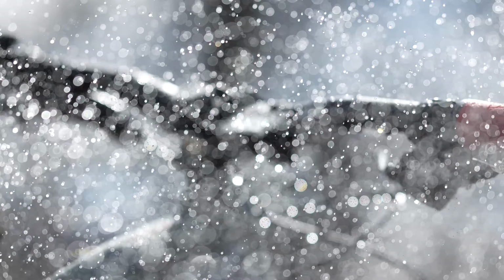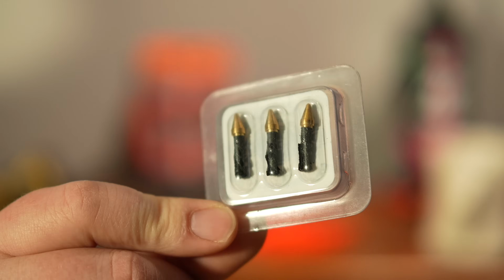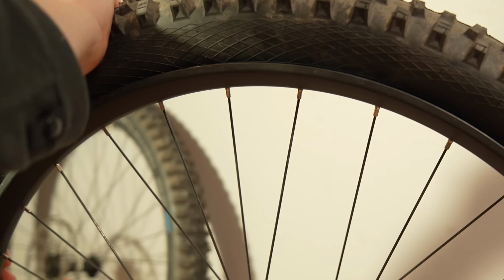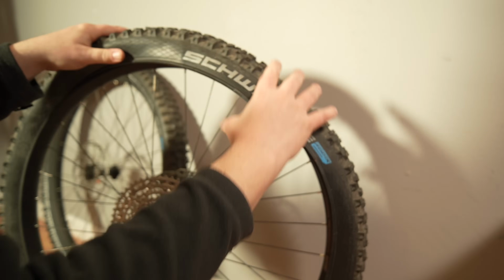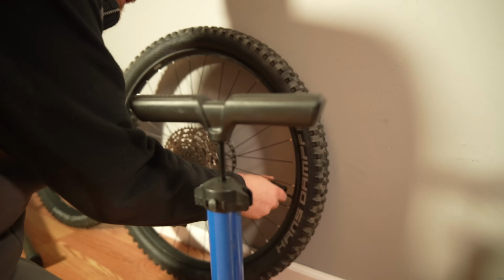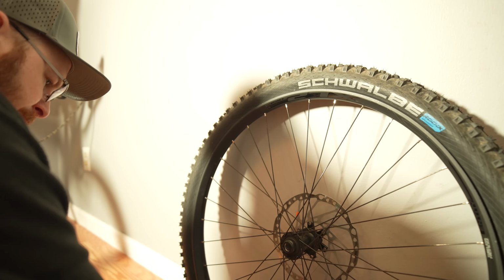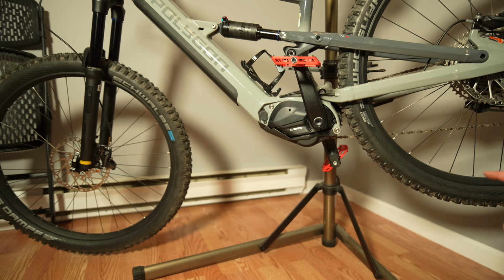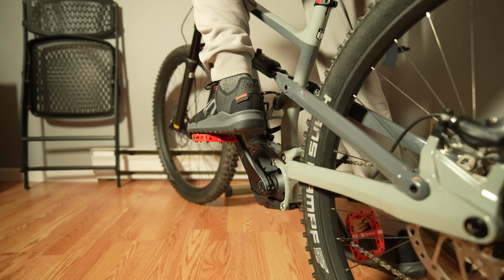Upgrade Your Polygon T6E By Going Tubeless! Step by Step Tutorial For Beginners....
In this beginner oriented tutorial I will be converting the Polygon T6E to a Tubeless set-up and I will walk you thru the process from start to finish for those that never did this before. I'm confident you will be able to do this upgrade yourself after watching this video, but please if you have questions or comments by all means ask away!

GEAR  SPECIFIC TO THIS VIDEO:
-Polygon T6E
-Gorilla Tire Levers
-Entity Valve Stems
-Muc Off Tubeless Presta Valves 44mm
-Entity Composite Pedals
-Polylube 1000 Grease
-Muc Off Sealant
-Airshot Tubeless Tire Inflator
-Muc Off CO2 Inflator Kit
-CO2 25g Tanks
-Tire Plug Kit
-Bell Airblaster 350 FramePump
-CrankBrothers Tire Lever
-TubelessRim Tape 35mm
-BELL Bicycle Pump
-510 TrailCross Shoes
-Ergon GA3 Handlebar Grips

MY CURRENT MTB GEAR LIST:
- NINJA MTB TURBO KICKER JUMP RAMP
- Ninja MTB Approach Jump Ramp
- Polygon T8
- OneUp Pedals
- OneUp Carbon Bars
- OneUp Dropper Post Remote
- ISCG05 Bash Guard Chainring Protector
- Fox Float DPX2 Rear Shock
- Maxxis Minion DHF WT EXO Tubeless Tire
- Maxxis Minion DHR II WT EXO Dual Compound Tubeless Tire
- Muc Off No Puncture Hassle Tyre Sealant, 1 liter
- Ergon - SM Pro Bike Seat
- Crankbrothers Stamp 7 Flat Pedals
- Mucky Nutz Mud Guard
- Mubasel Gear Insulated Hydration Backpack
- Men's Loose-fit Mountain Bike Shorts
- Men's Lightweight MTB Jersey
- Five Ten Men's Freerider MTB Bike Shoes
- MTB Shoe/ Snowboard Boot Dryer
- HTZPLOO Half Finger Bike Gloves
- Rock Brothers Full Finger Gloves
- Giro Radix MIPS Men's Dirt Cycling Helmet
- Bikehand Bike Repair Stand
- Accu-Gage Tire Pressure Gauge
- GIYO High Pressure Shock Pump: h
- BELL High Volume Bicycle Pump
- 23 Piece Bike Tool Kit
- ALLEN Tension Bar Bicycle Cross-Bar Adaptor
- Crankbrothers M19 Multi-Tool + Case: h
- CO2 25g Tanks
- NightRider 850 Light
- Nightride 850 Helmet Strap

MY GO TO CAMERA GEAR:
-Sony A7C2
-Sony A74
-Sony A6700
-GoPro Hero 9